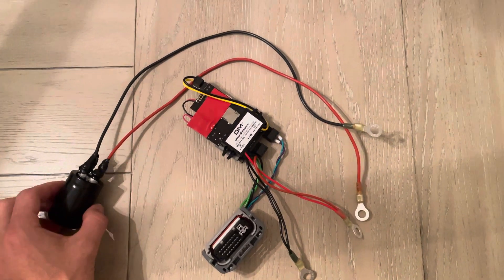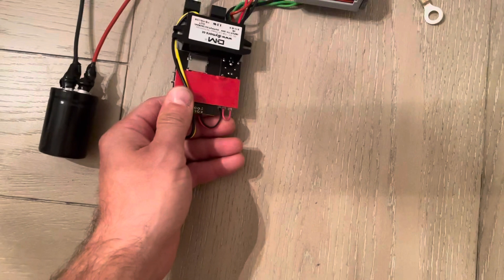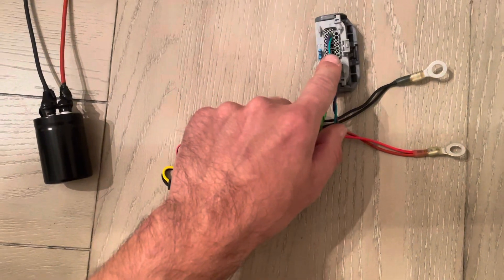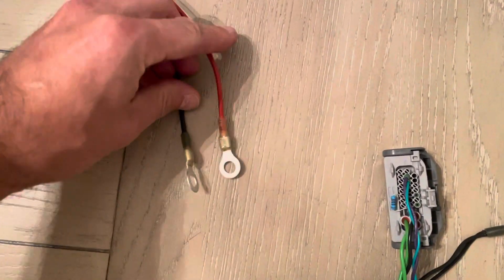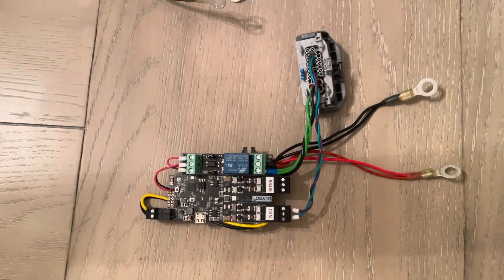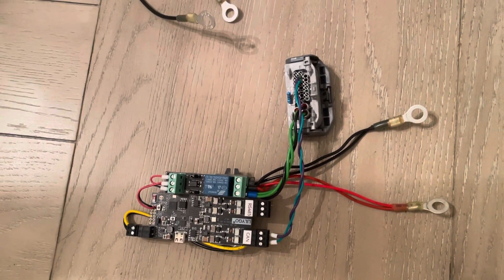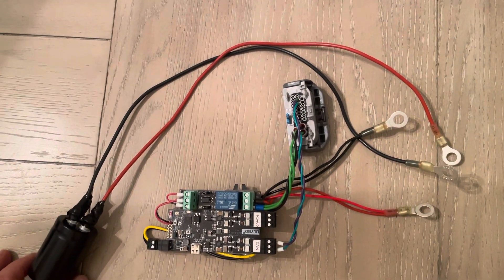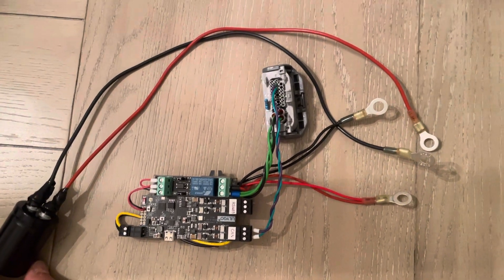Version 3 of the prototype controller for Tesla 3/Y batteries, running BYD battery emulator software